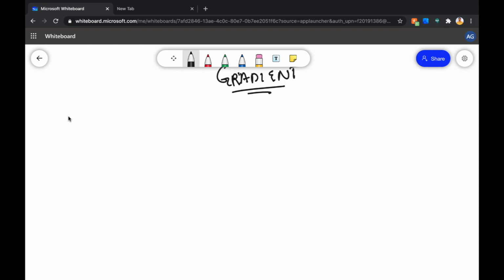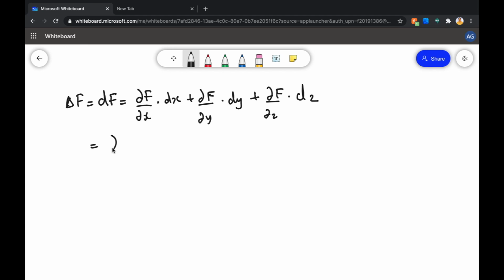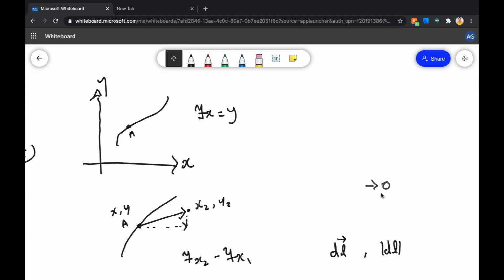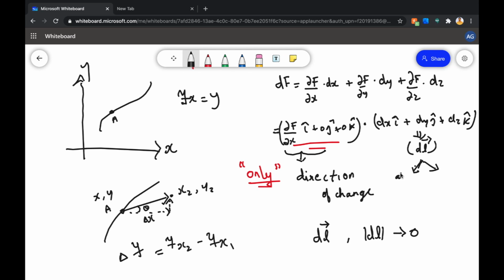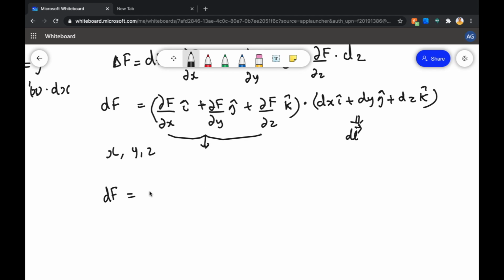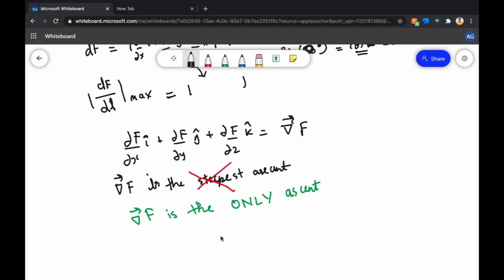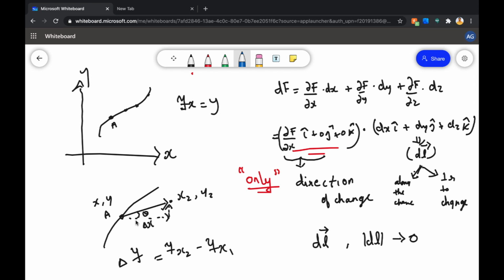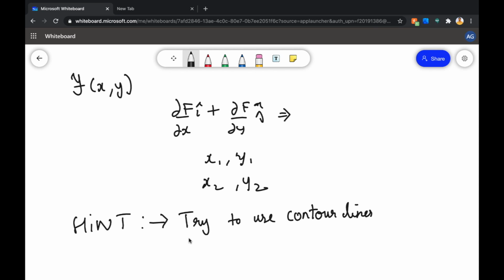Gradient vector is the steepest ascent ? or the ONLY ascent ?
The key point here is that, any direction from a point A can be broken into two things :-
1)the direction of vector that brings change
2)  perpendicular to the direction of change.
and dl vector brings maximum change when you move along the change ,a.k.a, gradient of F.
I might make a video answering the question I asked you at the end.
I also shall make more videos about the same topic.

Here's , an interesting question that I posted on Stackexchange on the same topic :-

This is my first video, so it could be inferior in quality. Please bear with it .
Have a great time learning :D